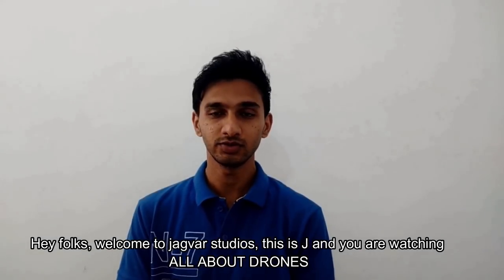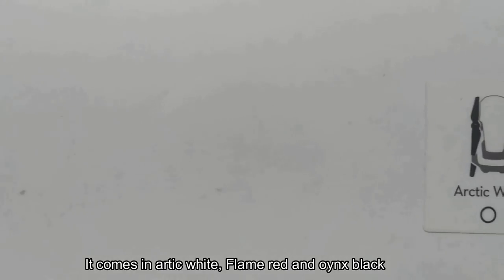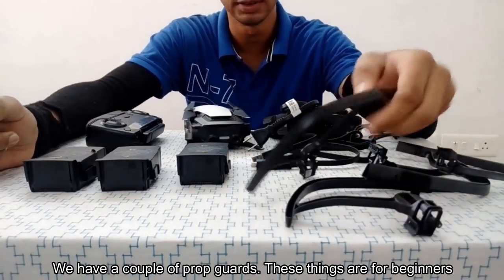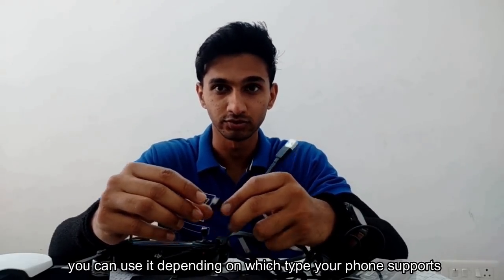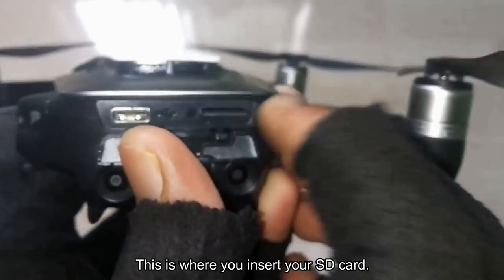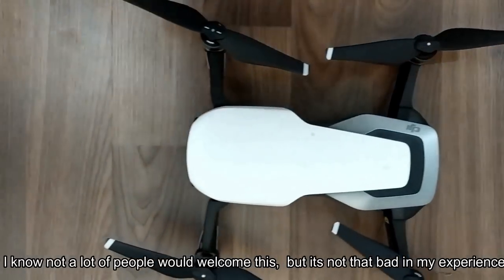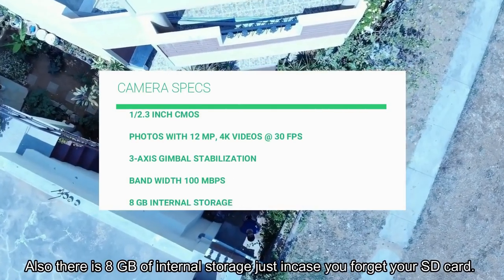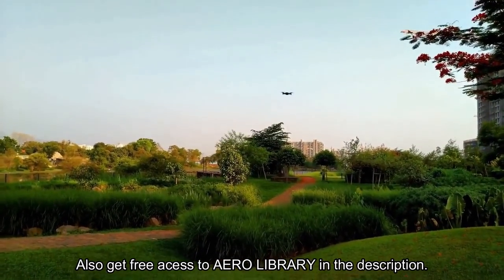MAVIC AIR DETAILED REVIEW #1 | ALL ABOUT DRONES #2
This video is an overall review of the Dji Mavic Air.

JAGVAR STUDIOS is a youtube channel publishing videos on

1. All About Drones: an attempt to provide infotaining vidoes on drones and everything related to it in English.
2. NomadNcam: travel vlogging with relative information about the tourist destinations in Hindi with English subtitles.

 Get FREE access to Aero library (collection of books about Airplanes/ Aerospace Technology) by clicking the below link:

 My Gadgets:
1.Mavic Air fly more combo
2.Boya By-M1 mic
3.Toshiba HDD
4.SJ6Legend 4K action camera
5.Gorilla Tripod
6.Benro Tripod
7.Mobspy Tripod
8.3-Way Monopod/ Tripod/ Foldable Selfie Stick/ Stabilizer Mount
9.Digitek DSG 3 Axis Handheld Gimbal Stabilizer for Smartphone
10. Foldable Table
11.My laptop